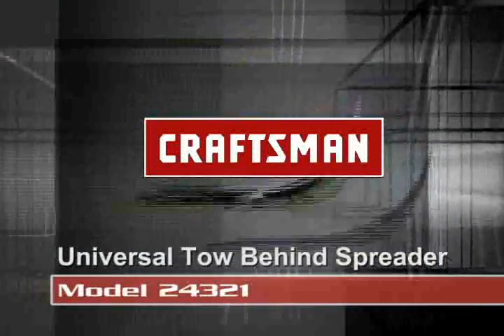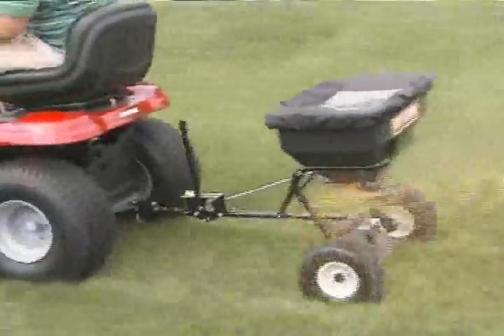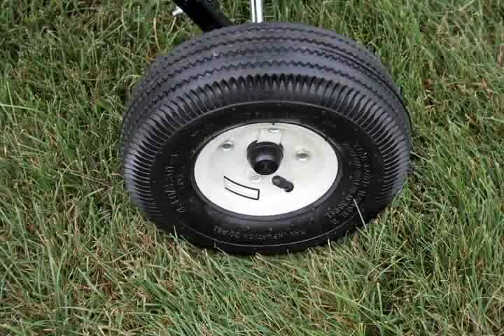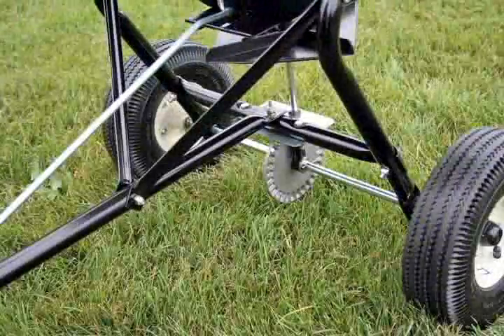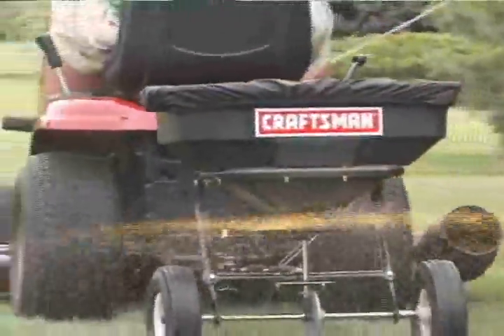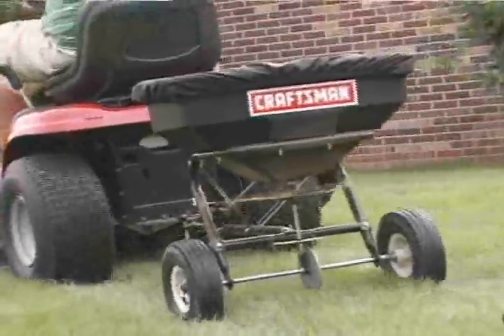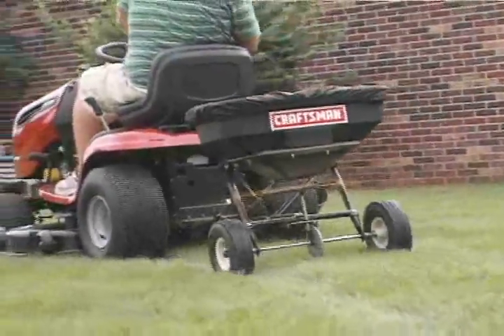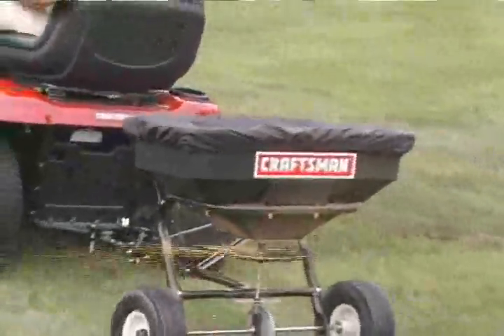24321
Сеялка 24321